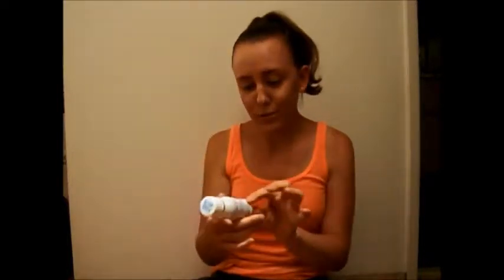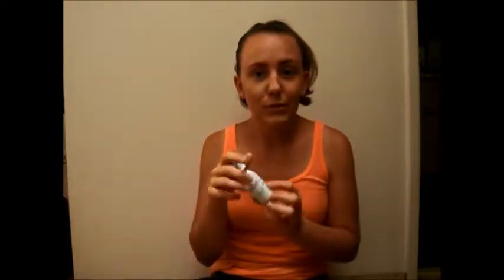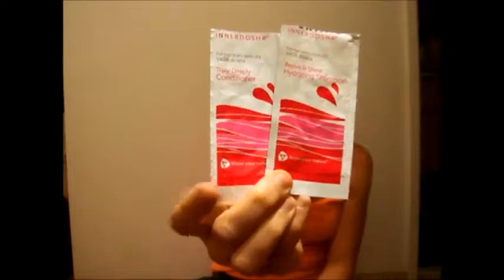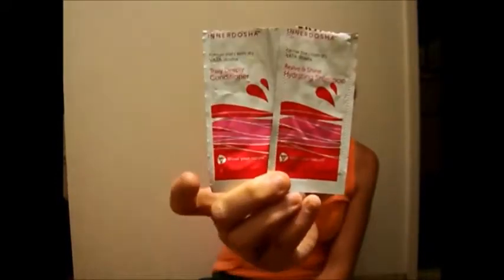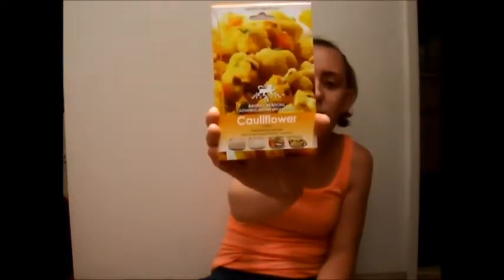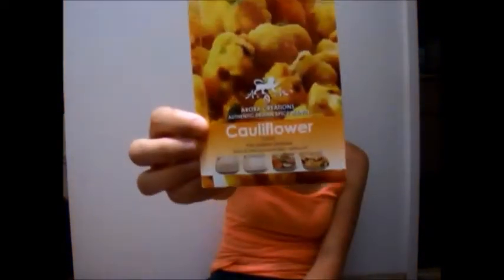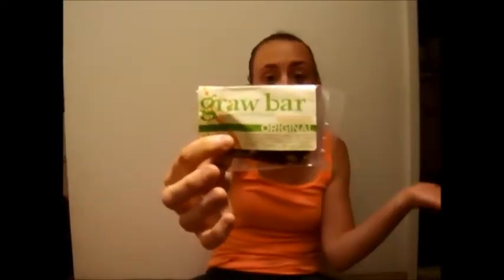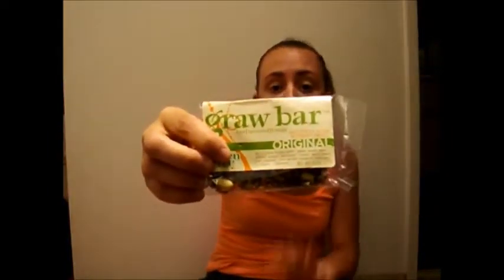May Conscious Box Review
This is my review of the Conscious Boxes I got for May.  I had a chance to try all of them so I wanted to share what I thought of the products.